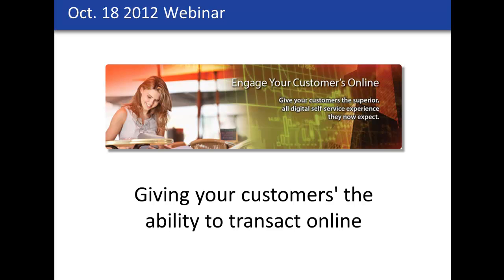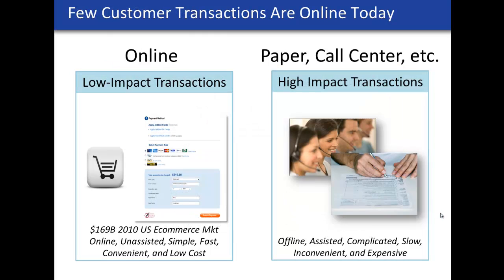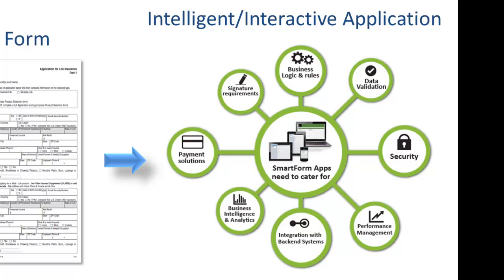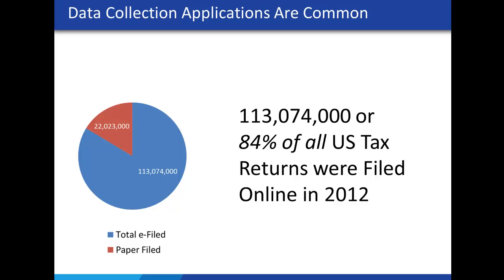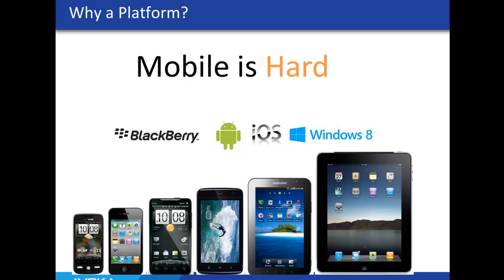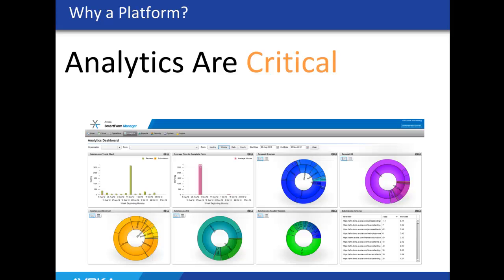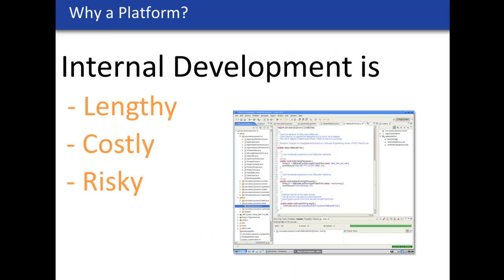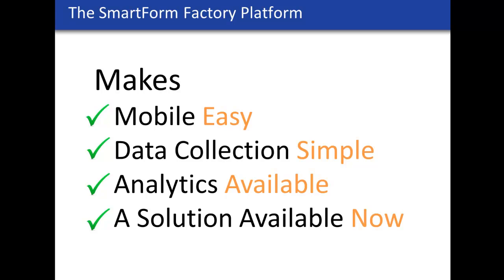Nov 2012 SmartForm Factory Webinar Intro Slides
This SmartForm Factory video provides the viewer with a comprehensive demonstration of many of the features of SmartForm Factory.